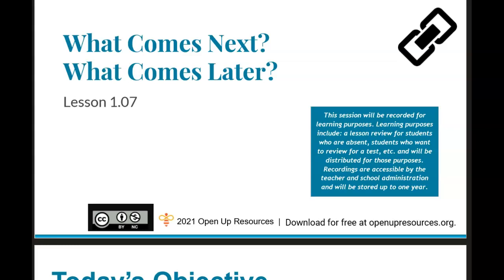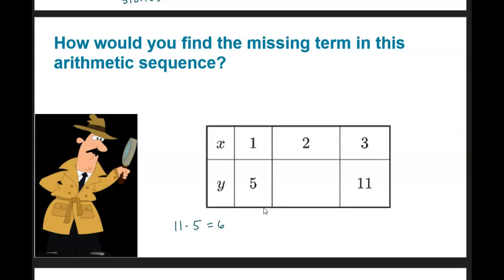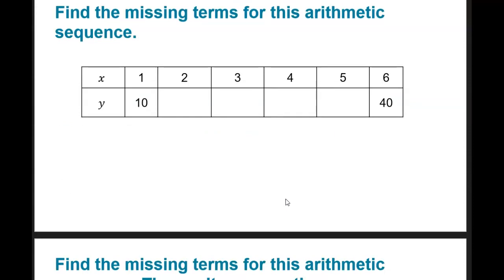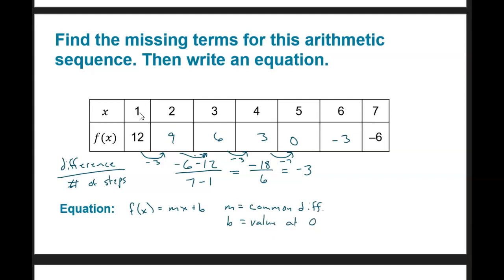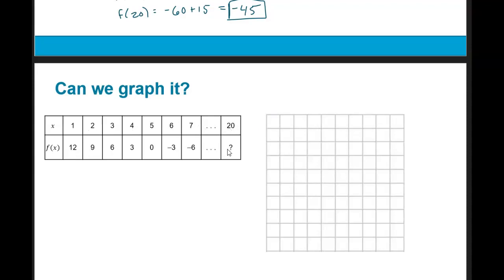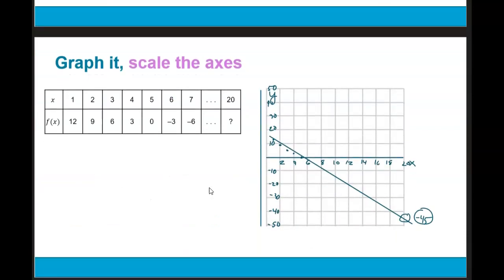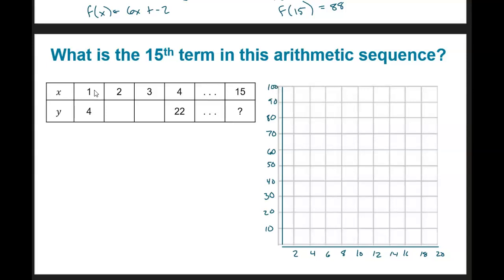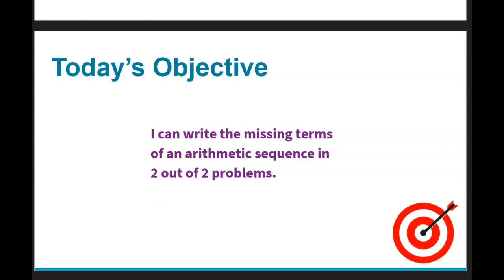1.07 What Comes Next? What Comes Later?